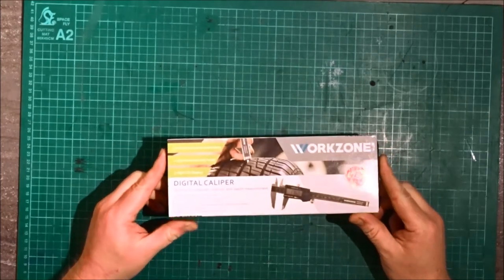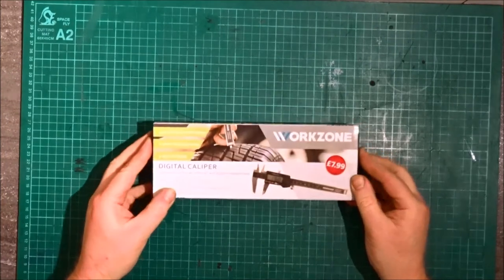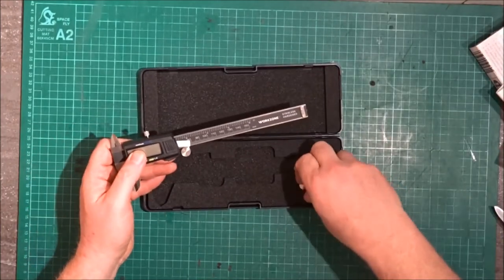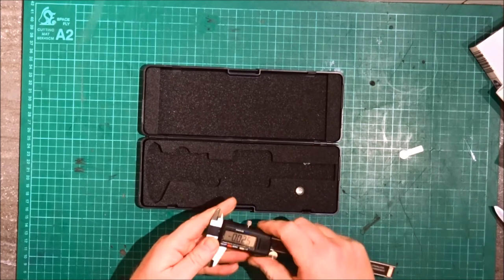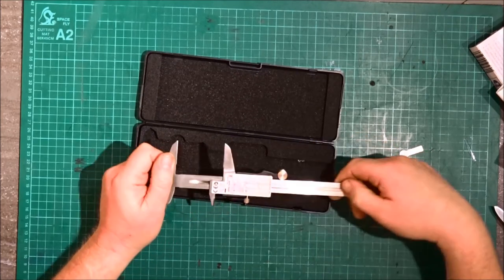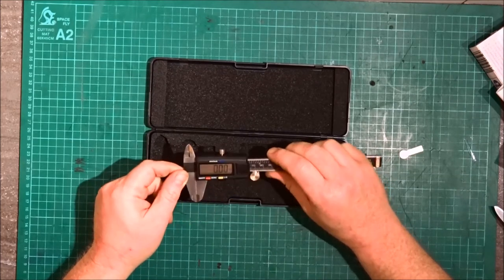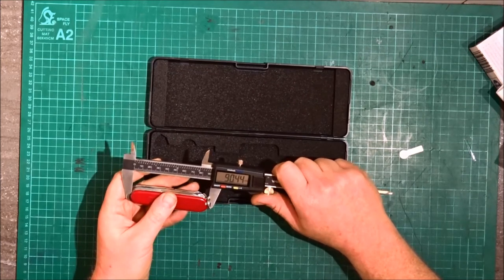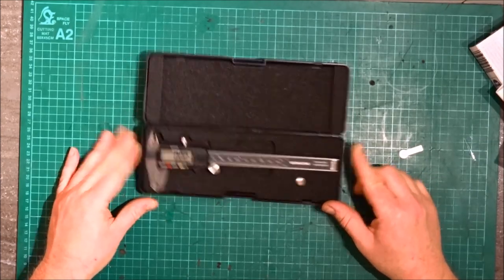Digital Caliper Unboxing (nice and cheap)